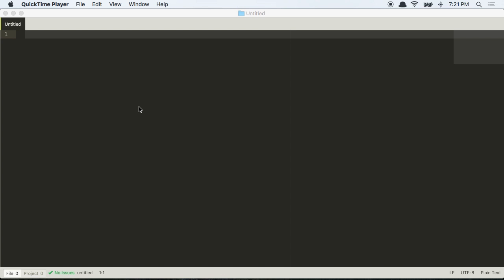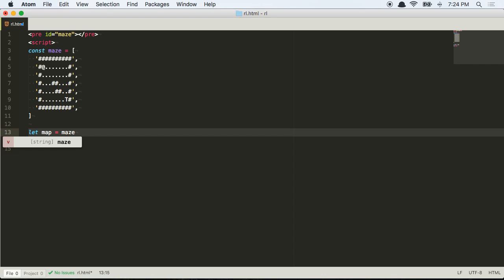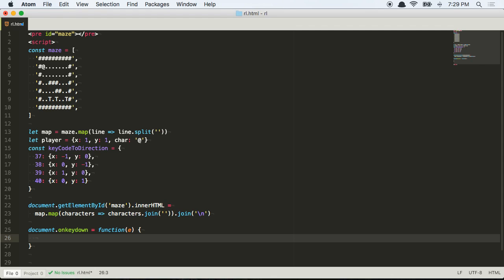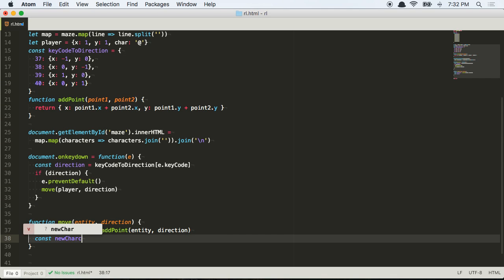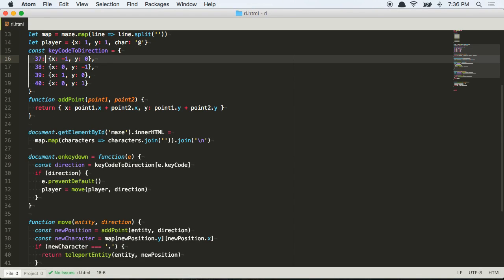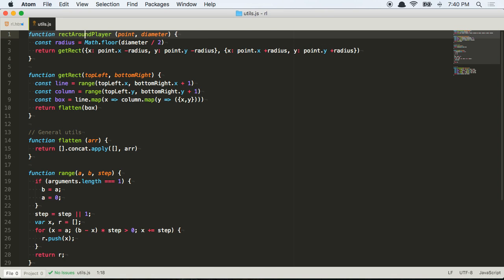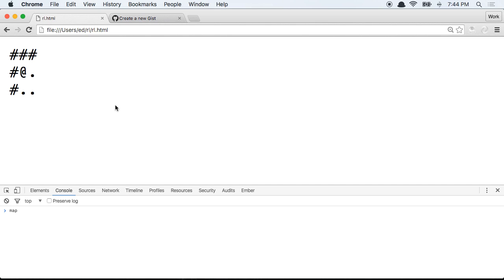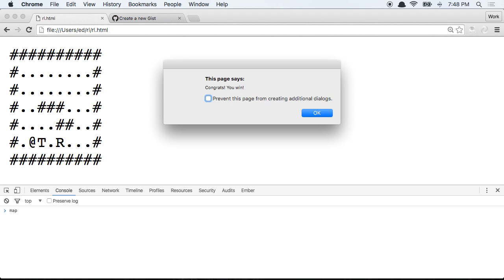Live-coding an old-school video game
Edward takes us through building a simple old school video game in Javascript for the July CHCH.js meetup.